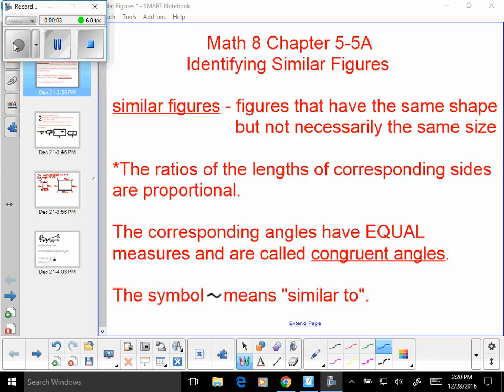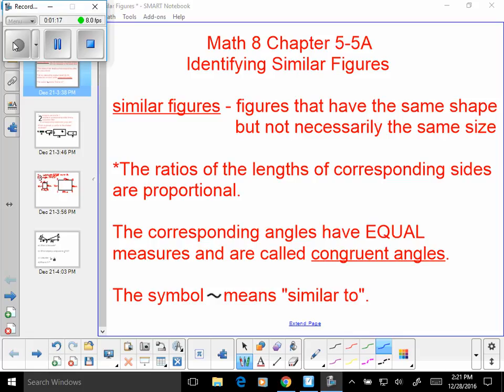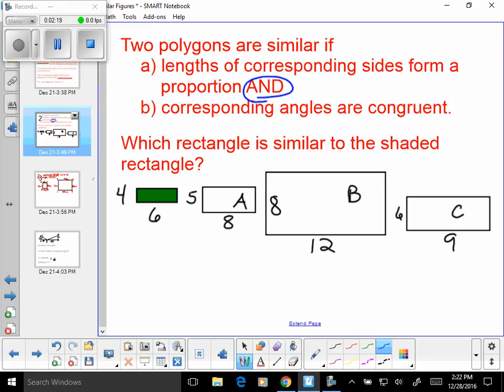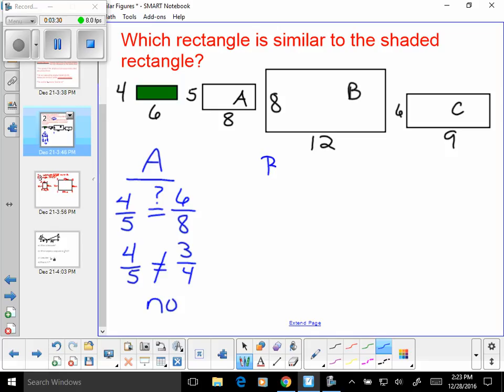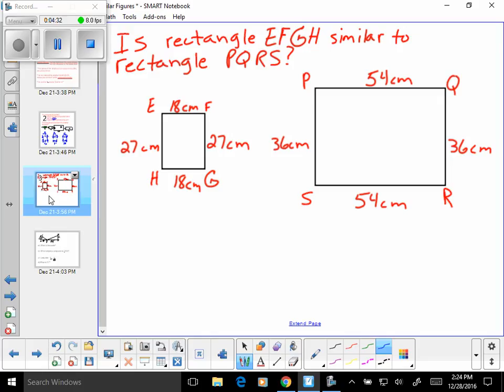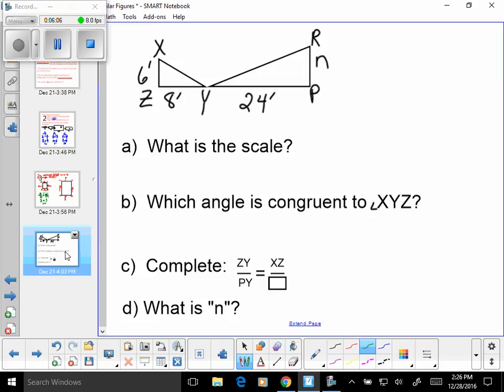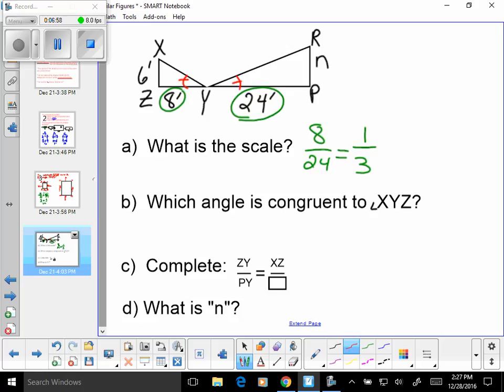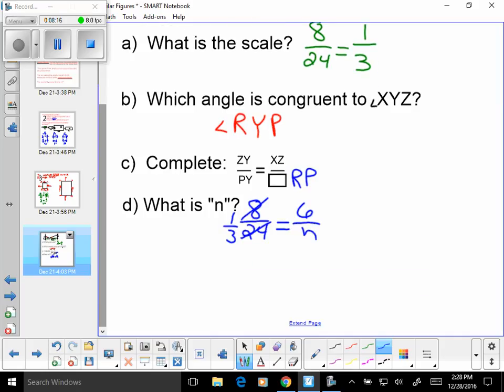Chapter 5 5A Identifying Similar Figures